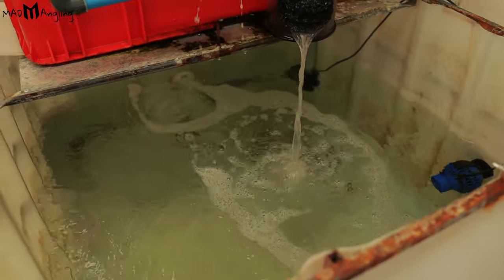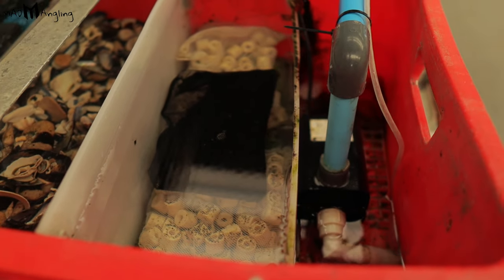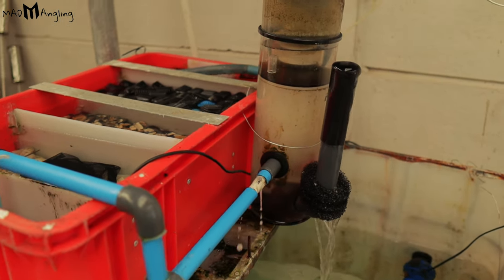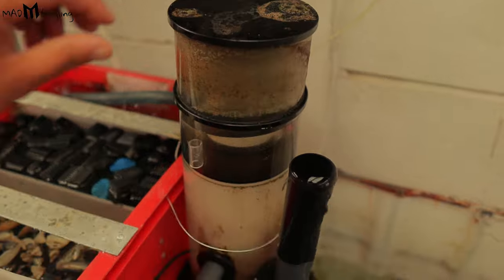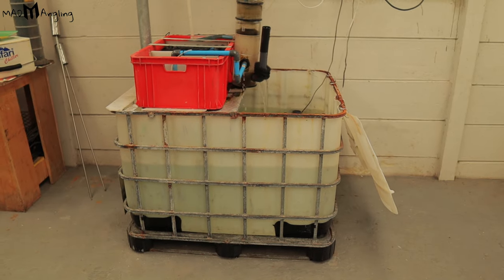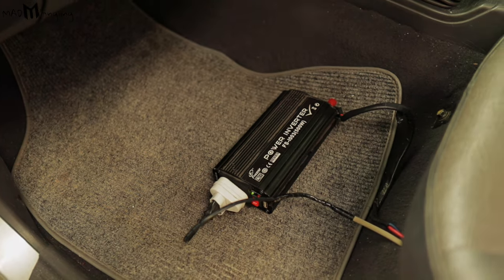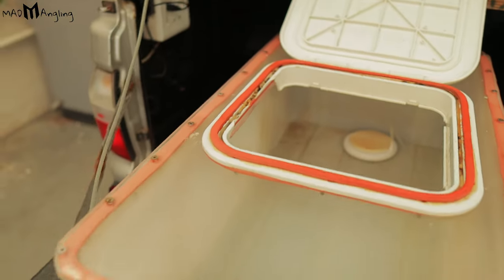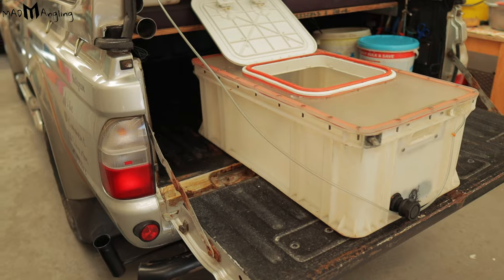How to keep mullet alive @ home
Flowbin setup to keep mullet alive @ home and livewell setup for transporting live bait